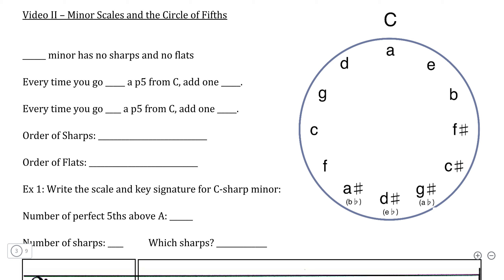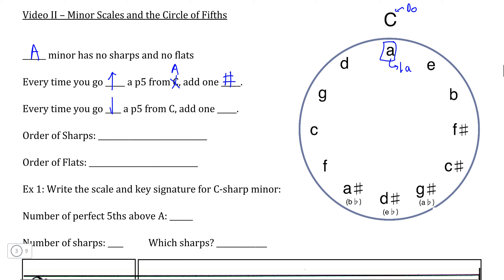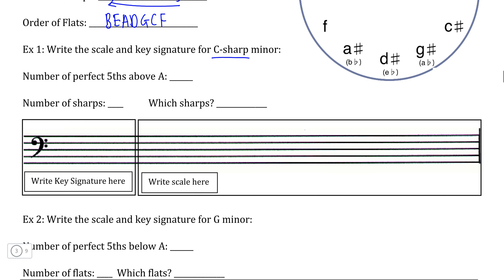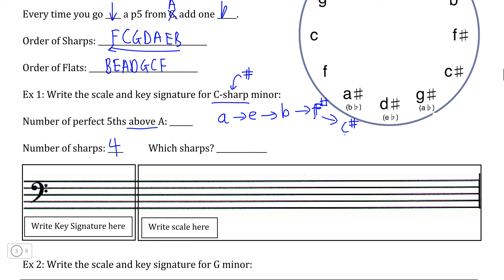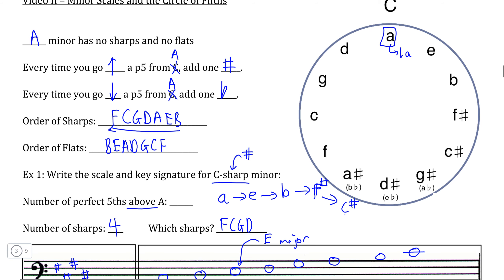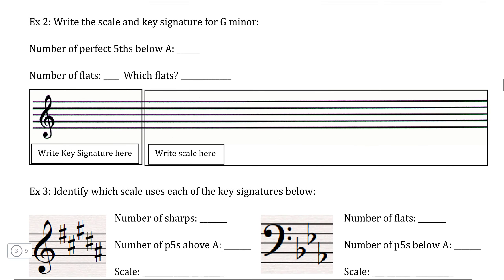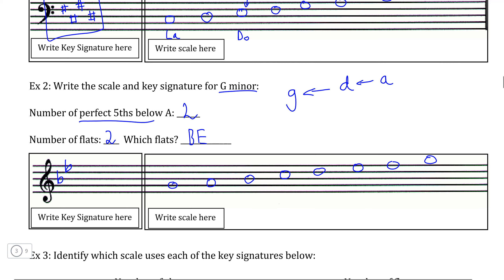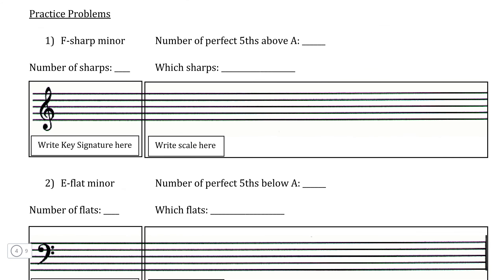Minor Scales I, Video II - Minor Scales and the Circle of Fifths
Instructional video covering how to use the circle of fifths to identify key signature and pitch composition of minor scales instead of major scales.